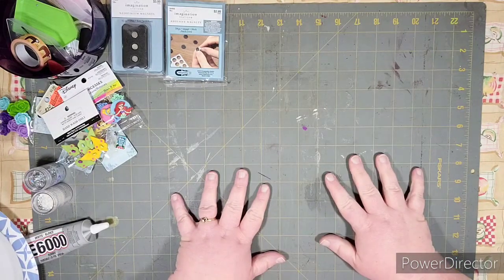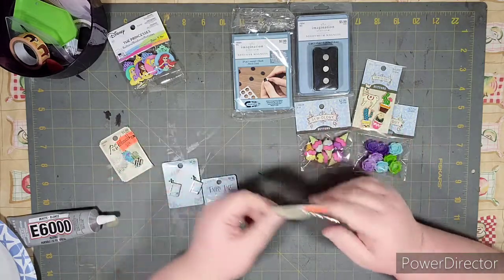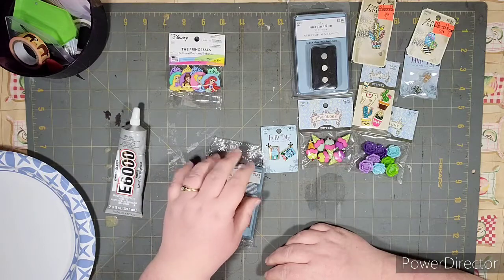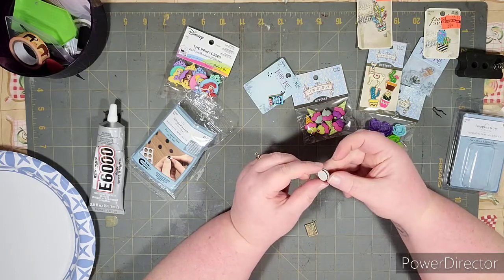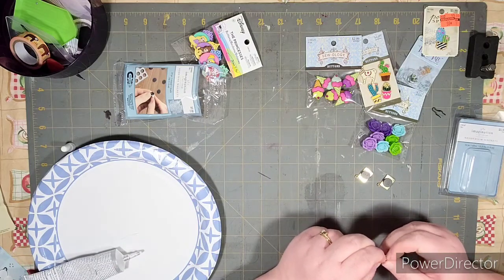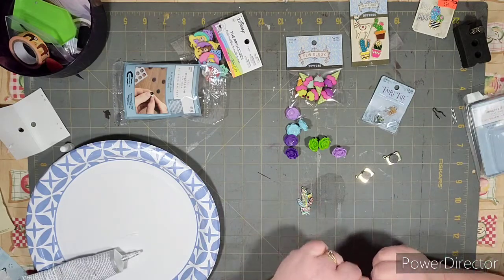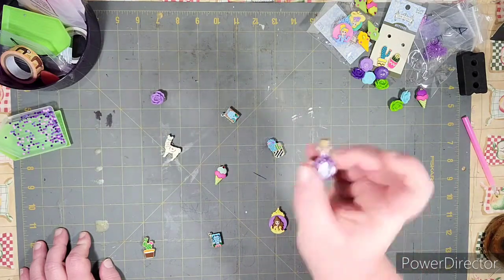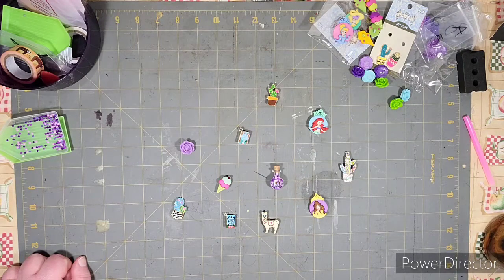Making Cover Minders for Diamond Painting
Making my own cover minders! First time and it was a success in my books.